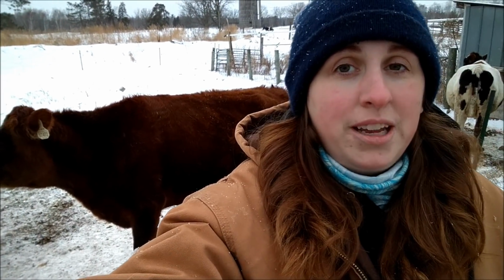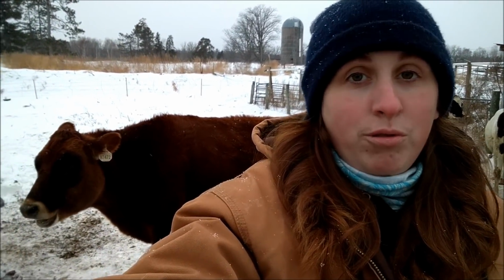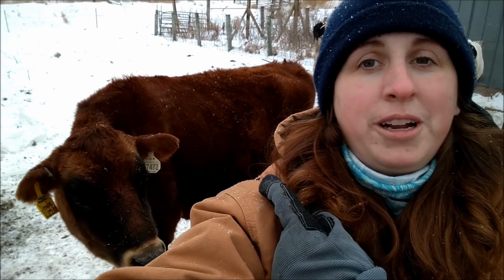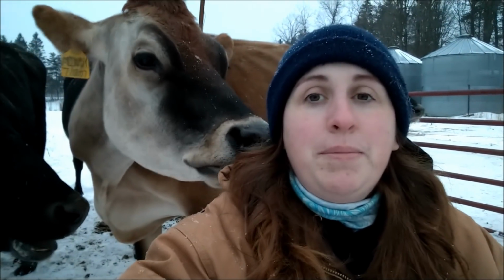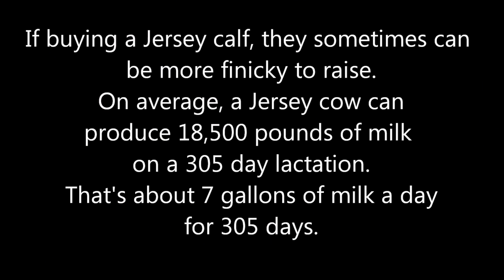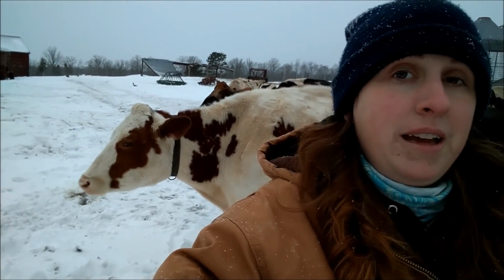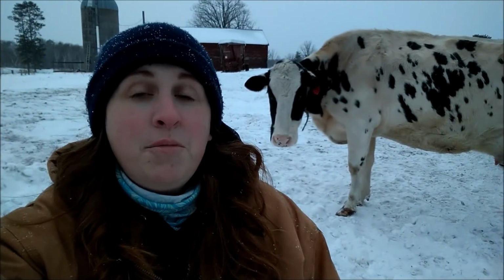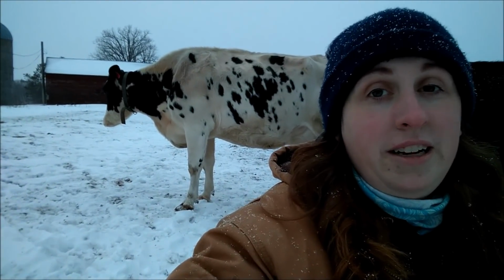The Different Breeds of Dairy Cattle on Trinity Dairy/Which Breeds Work Well for a Family Milk Cow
Last year I made a video discussing the different breeds of Dairy Cattle in the United States.  The video was more entertaining than educational.  I tackle the topic again with more information on the breeds, and even ask Alan which breed he would recommend for a family milk cow.